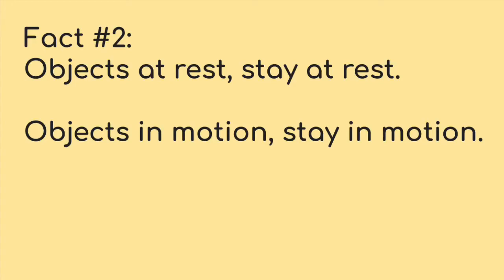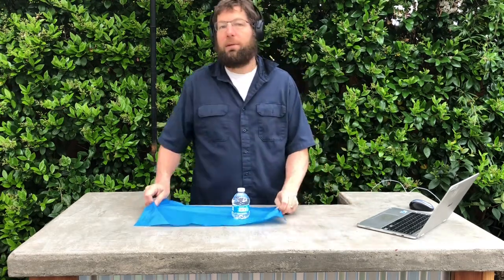Inertia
A brief overview on how the table cloth trick works.